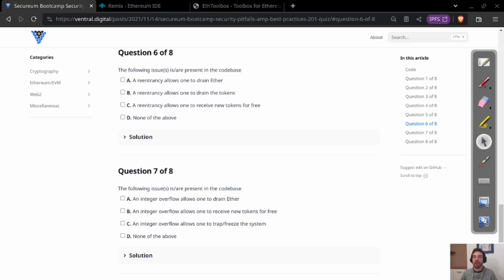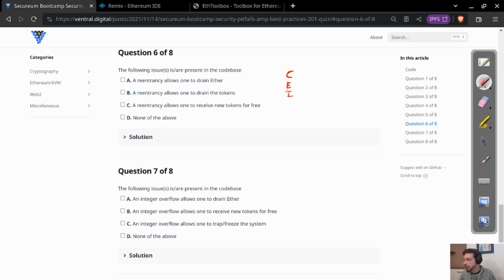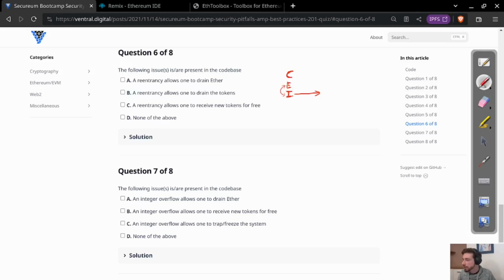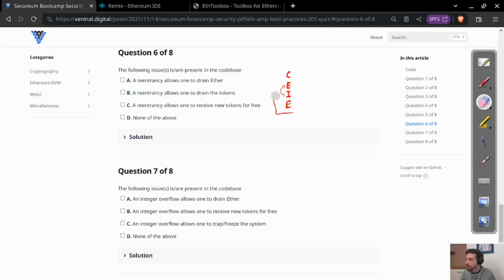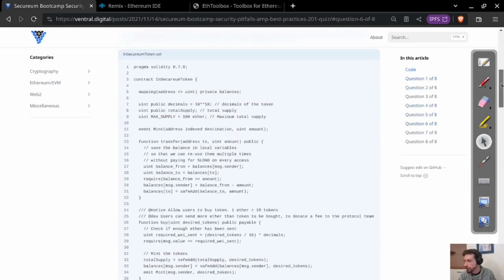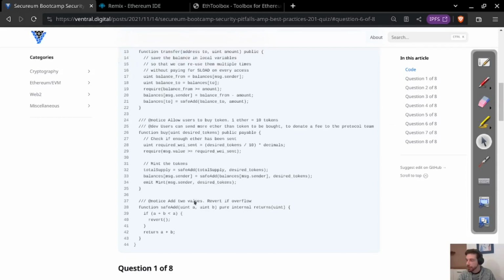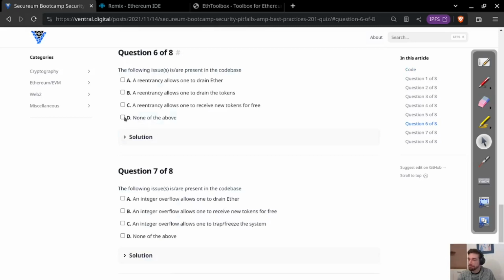Question 6 of the Secureum RACE-1 (Reentrancy Requirements)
This video is on the requirements of reentrancy vulnerabilitites.